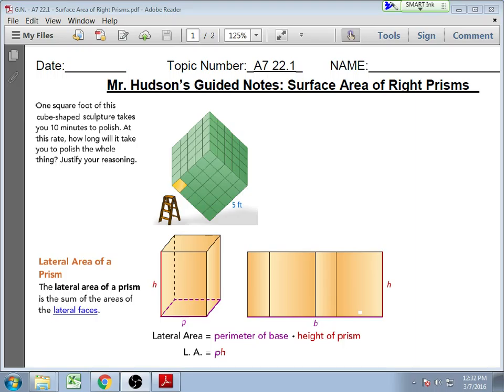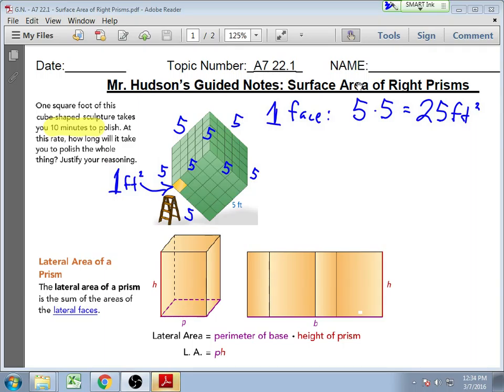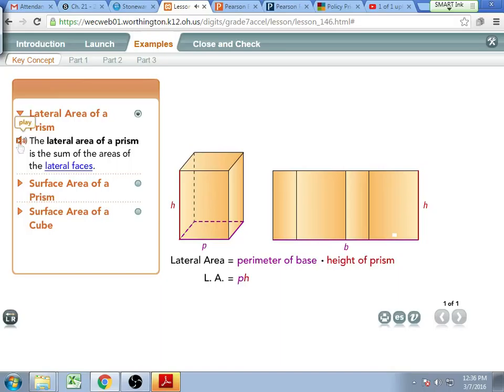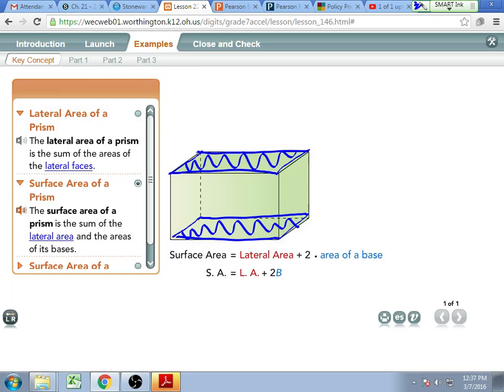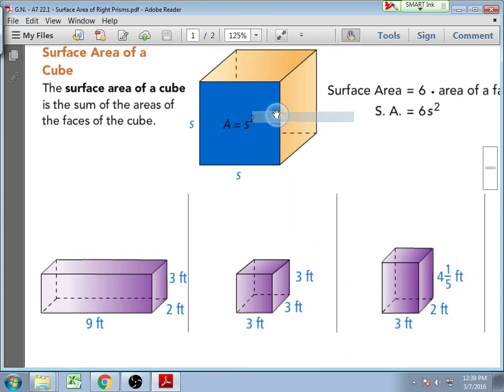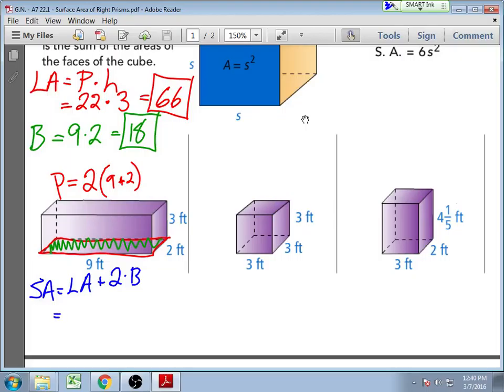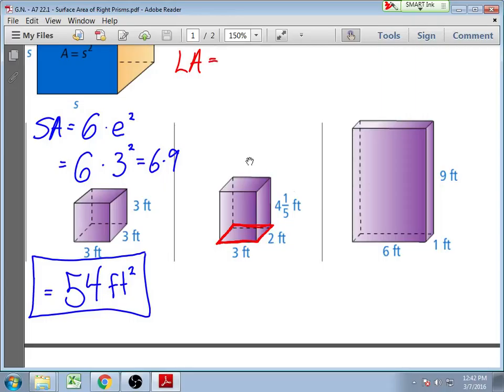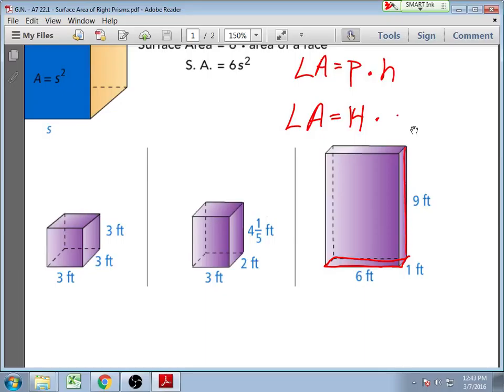A7 - 22.1 - Surface Area of Right Prisms (part 1)